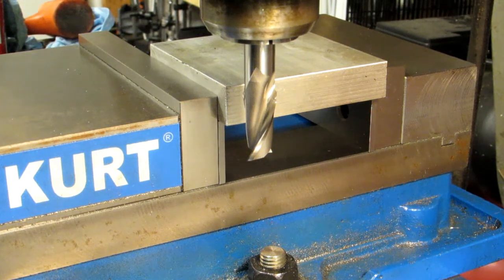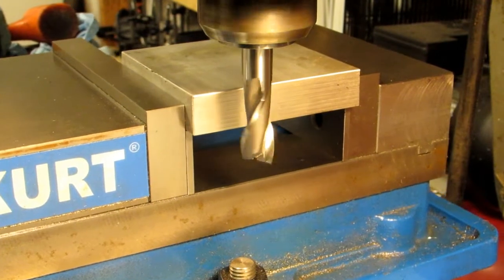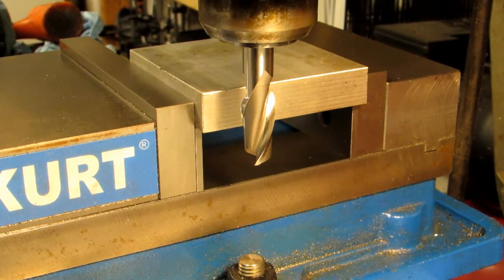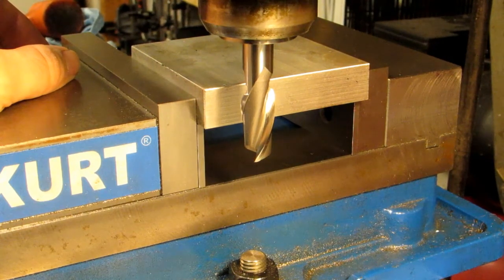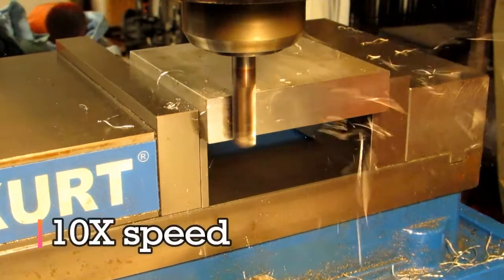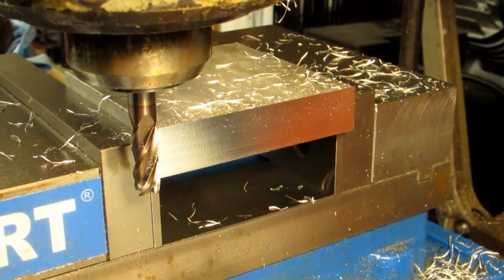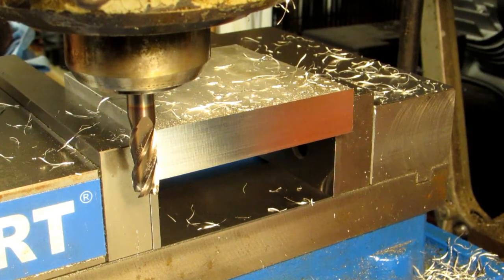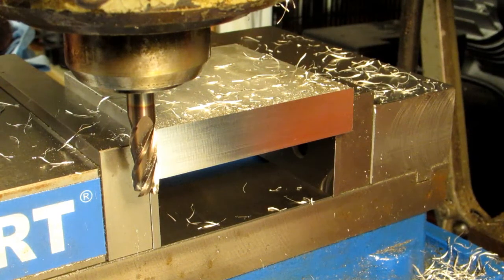Quick Machining Tip #9 - Conventional and Climb Milling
Here's a demonstration of the differences between conventional and climb milling and why one would be used on manual mills and one would be used on CNC mills.